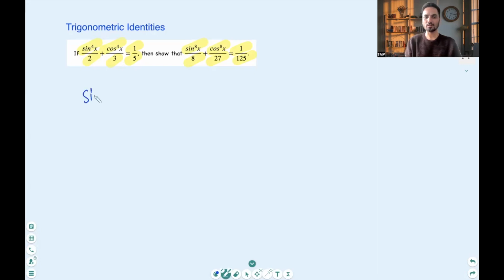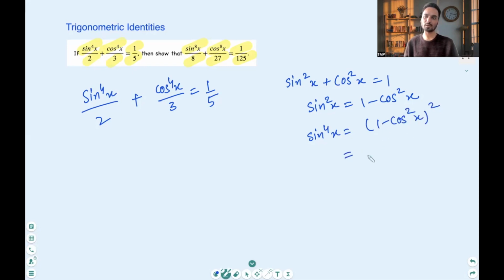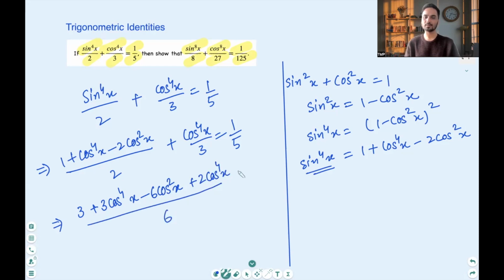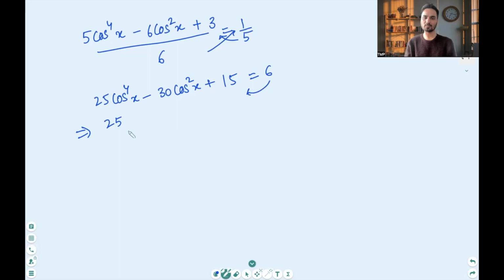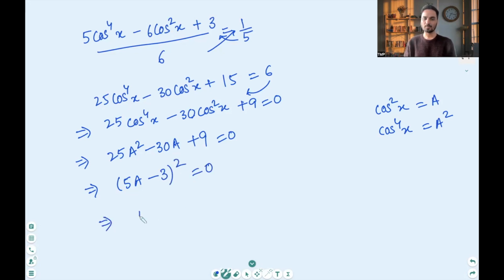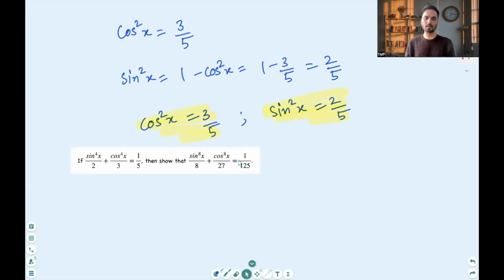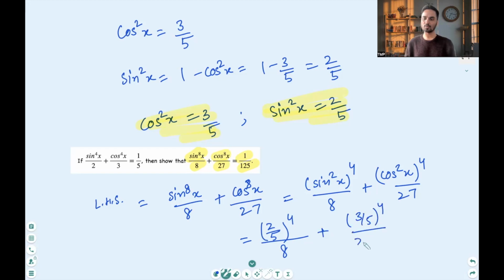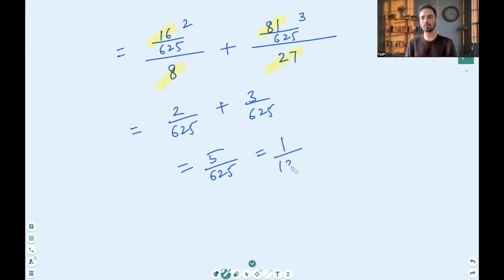sin⁴x/2 +, cos⁴x/3 = 1/5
Hey there, fellow math enthusiasts! In this video, I'll take you on a journey through a challenging trigonometric identity proof. We're going to prove that sin⁸x/8 + cos⁸x/27 = 1/125  and I'll break down each step so you can follow along easily.

We start with the equation sin⁴x/2 +, cos⁴x/3 = 1/5 and through some algebraic manipulation and trigonometric identities, we'll gradually transform it into the desired expression. I'll explain every step in detail, making it accessible for both beginners and those looking for a deeper understanding.

This proof is not only an excellent exercise in trigonometry but also showcases the beauty of mathematical reasoning. By the end of this video, you'll have a clear grasp of how to tackle complex trigonometric equations and gain valuable insights into mathematical problem-solving.

If you enjoy challenging math problems and want to expand your mathematical toolkit, this tutorial is perfect for you. So, grab your pen and paper, and let's dive into this intriguing proof together!